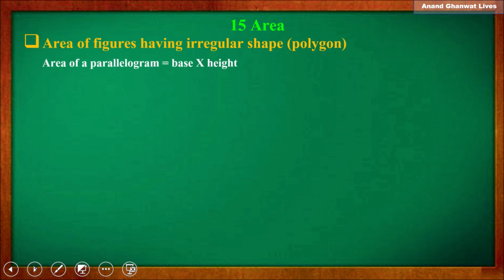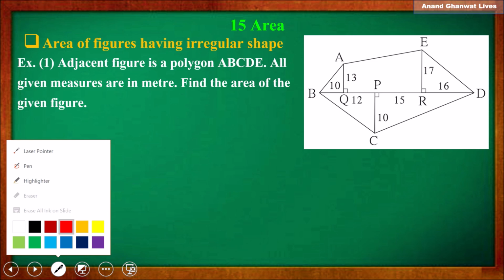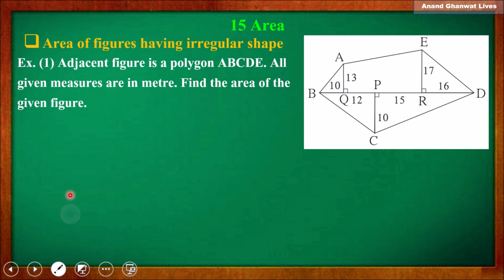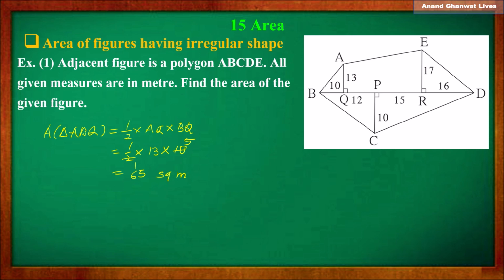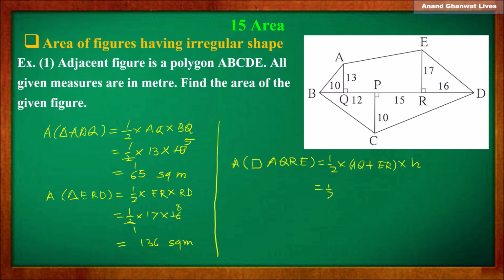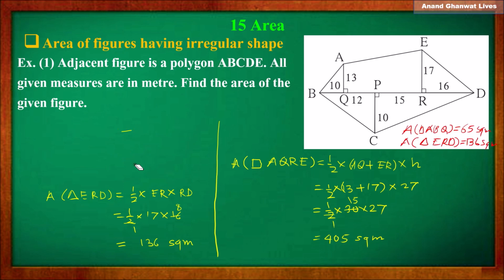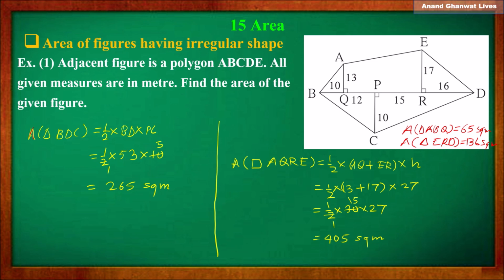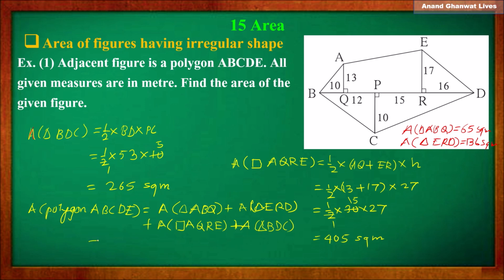Area 15.5 in english